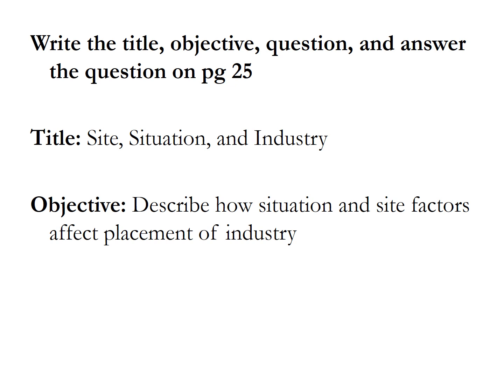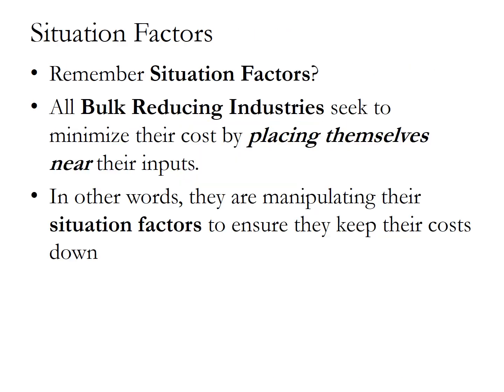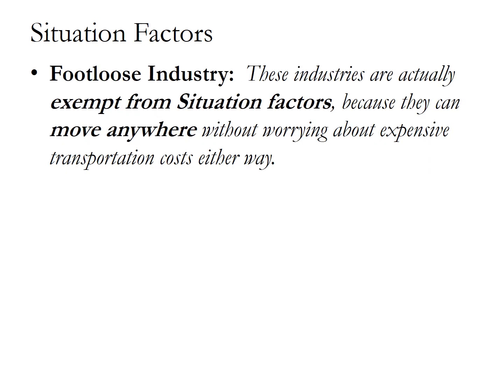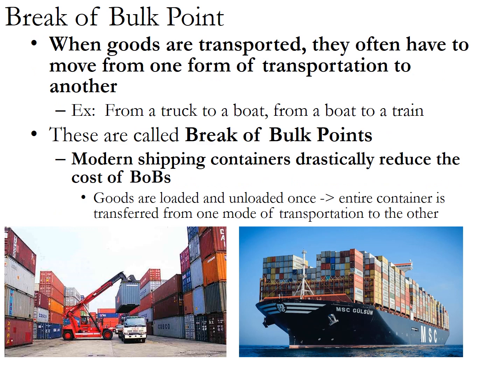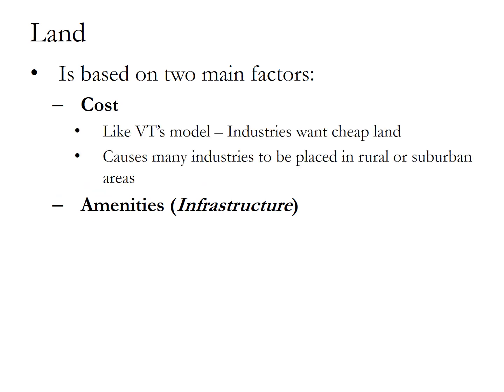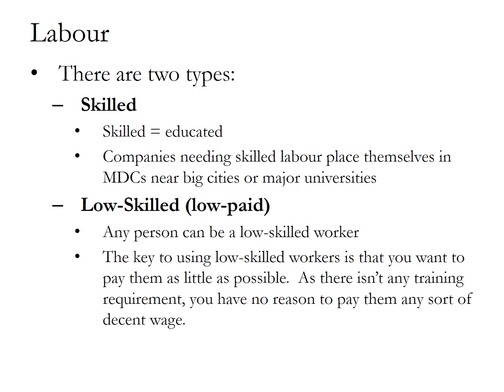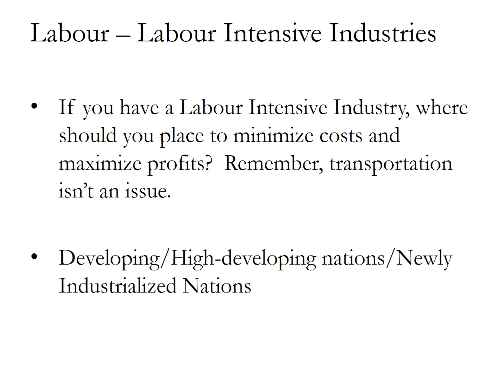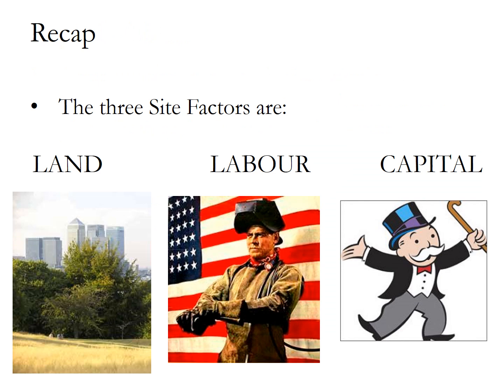4 Situation and site factors flipped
This video is a little long, but its more of me talking rather than writing a lot of notes.